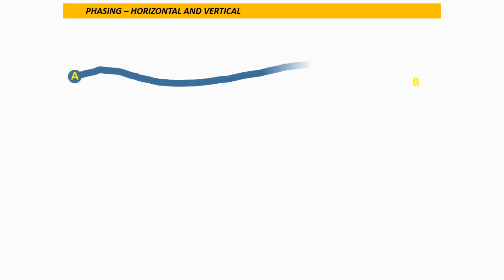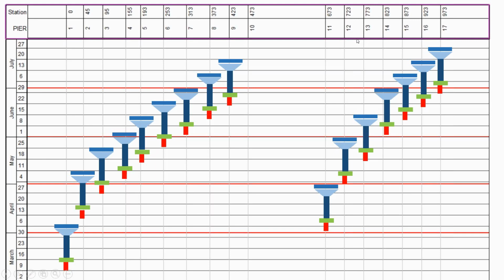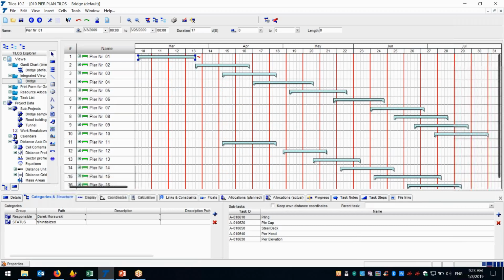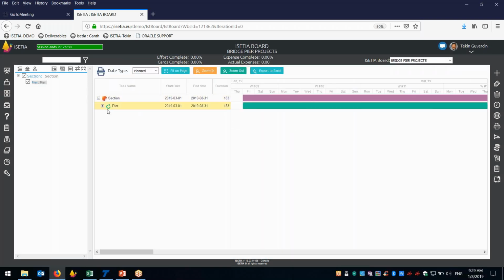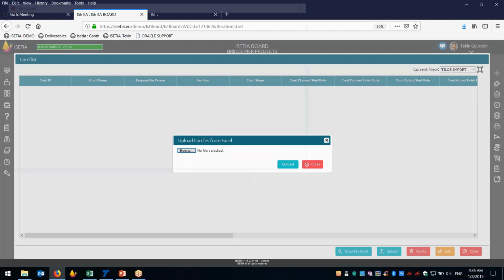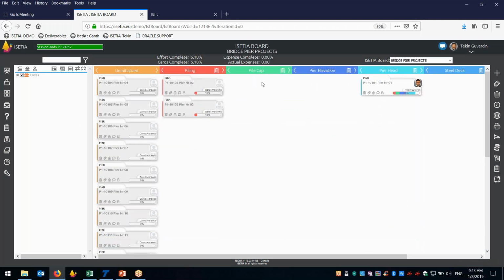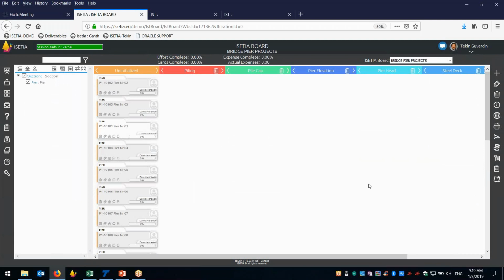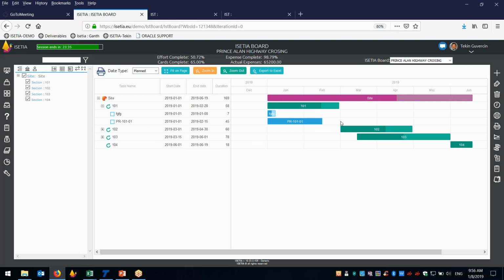PLAN YOUR CONSTRUCTION ACTIVITIES WITH TILOS & UPDATE ONLINE PROGRESS WITH ISETIA PROGRESS TRACKER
Plan your construction activities with TILOS & Update online progress with ISETIA Progress Tracker  _ PLAN WITH TILOS - UPDATE WITH ISETIA   (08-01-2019 WEBINAR)